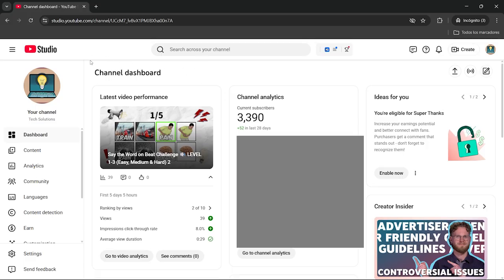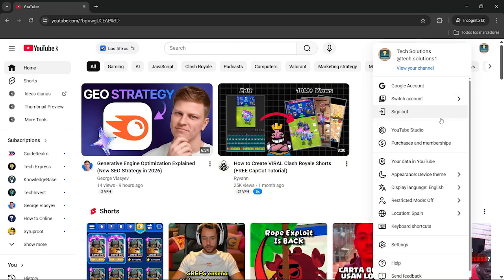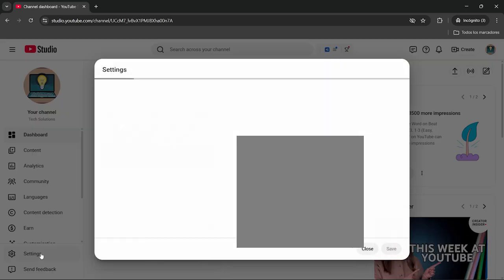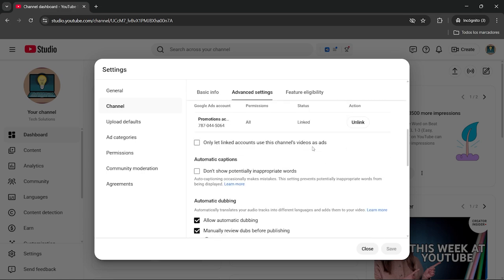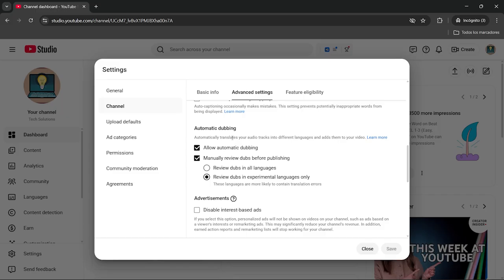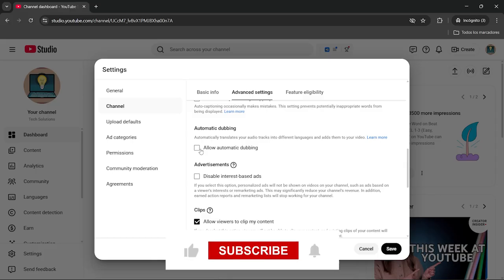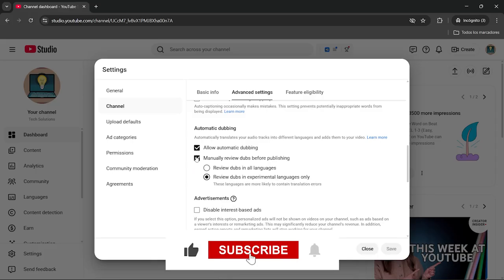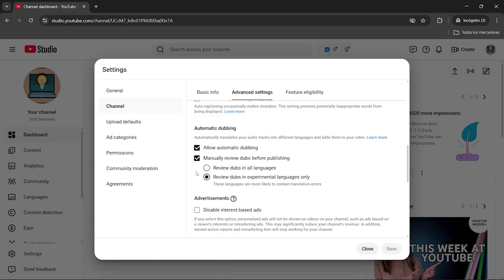How To Enable Auto Dubbing in YouTube Videos - Easy Guide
This video shows you how to enable auto dubbing on YouTube videos step by step. You’ll learn where the auto dubbing option is located, how YouTube automatically translates and dubs videos into other languages, and which videos support this feature. This is useful if you want to watch content in your preferred language or understand foreign-language videos more easily.